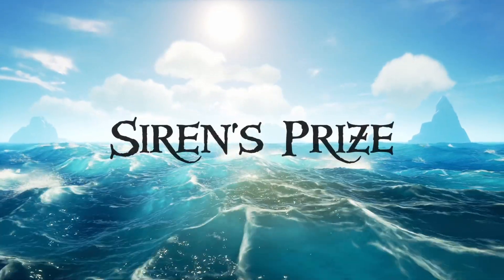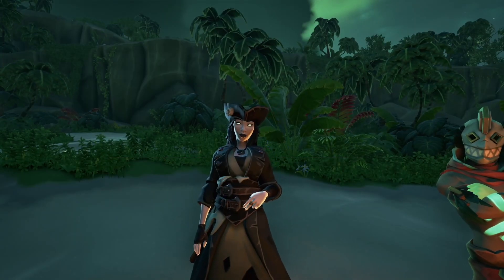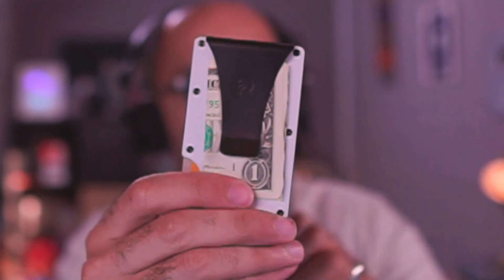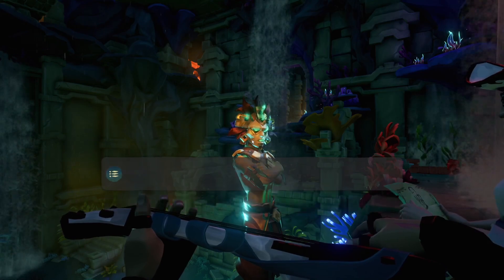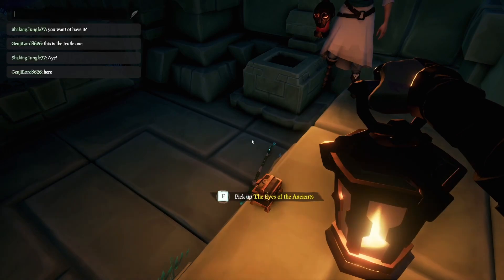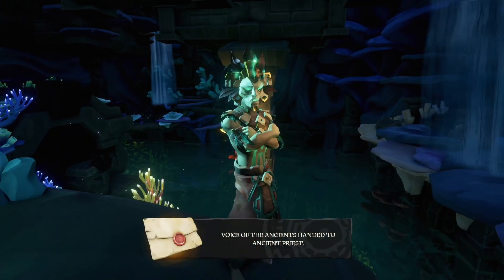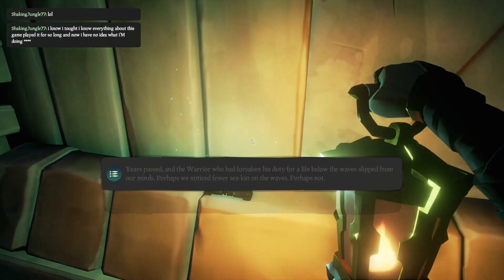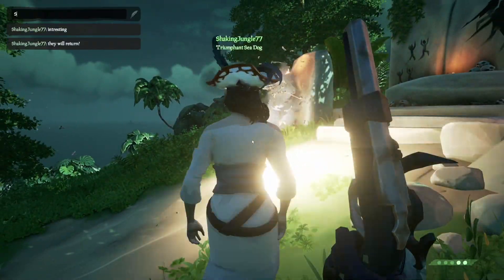TIME TO DIVE! | Sirens Prize COMPLETE GUIDE | Sea of Thieves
🏴‍☠️ Adventure: Sirens Prize
⌛ Time Frame: September 15th–29th

0:00 - Intro
0:20 - Starting the Adventure [Spoiler Free]
0:50 - Adventure Breaking Bug!
1:40 - Full Walkthrough [Spoilers]
2:28 - Avoiding Mistakes
3:15 - Unlocking Shrines
3:45 - The Final Ritual

Community Day TWITCH DROP! [September 17th - 5PM BST]

[Make sure to follow so you get notified when I'm live]

► How to Get the Drop:

1. If not already connected, connect your account on the sea of thieves

2. Confirm by seeing this message, "Your Gamertag is linked to your Twitch account, and you are eligible to receive Twitch Drops!"

3. Watch Any Sea of thieves Streamer for one hour then the Claim button in the Chat panel or on the Drops Inventory page; once that happens, you should have your item in the game, and the next drop counter will begin.